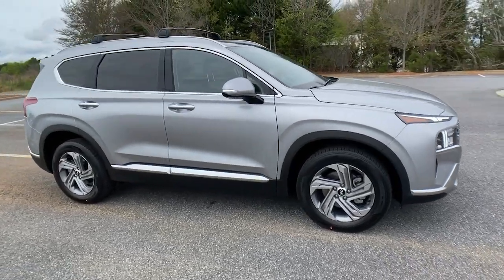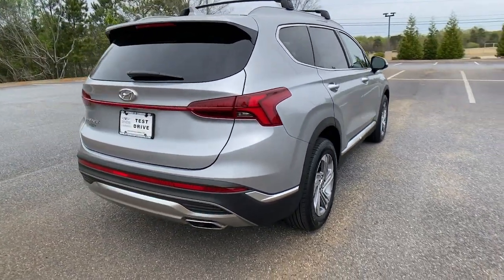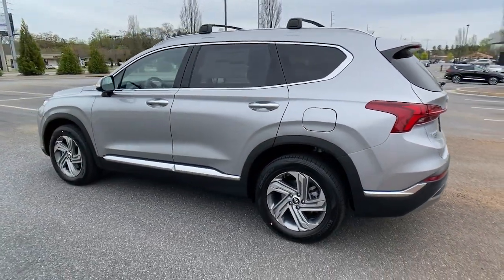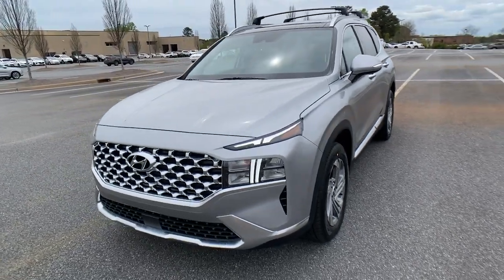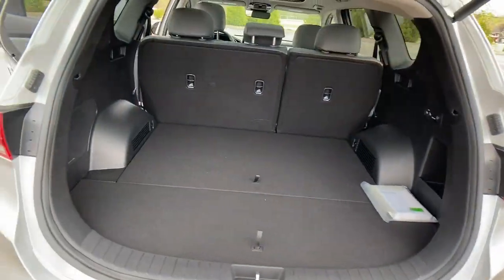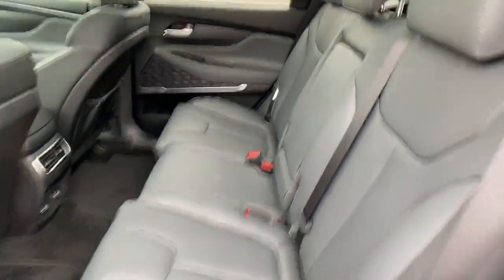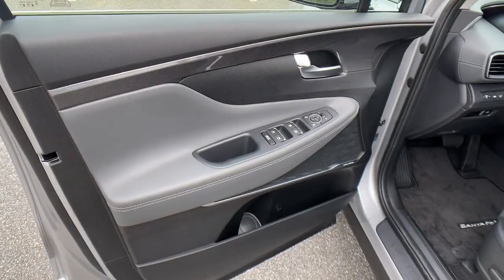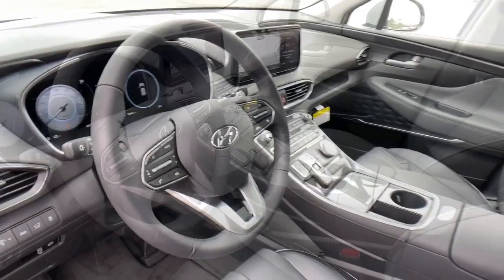2022 Hyundai Santa Fe Cumming, Big Creek, Milton, Sugar Hill, Johns Creek, GA 444187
Shimmering Silver Pearl New 2022 Hyundai Santa Fe available in Cumming, Georgia at Hyundai of Cumming. Servicing the Cumming, Big Creek, Milton, Sugar Hill, Johns Creek, GA area.
2022 Hyundai Santa Fe SEL - Stock#: 444187 - VIN#: 5NMS34AJ5NH444187